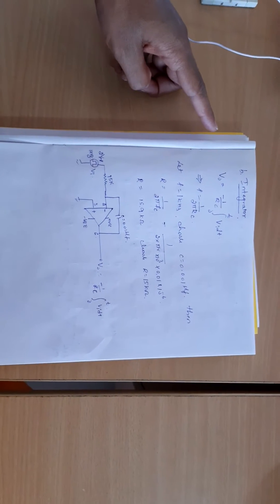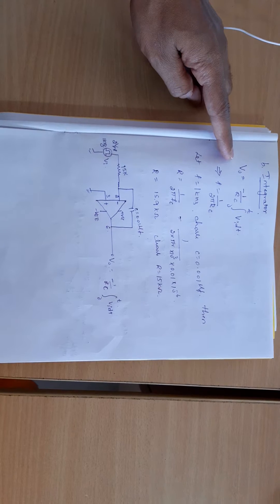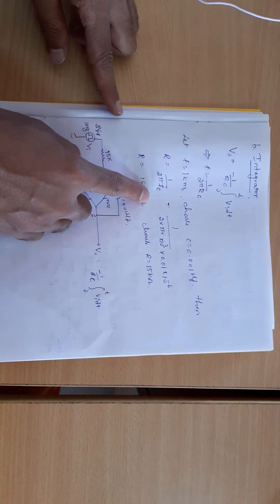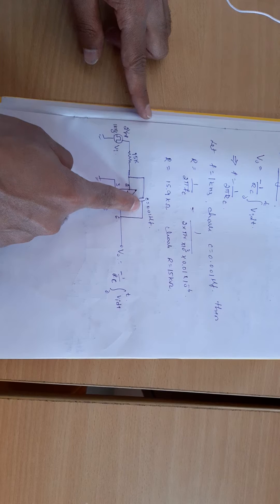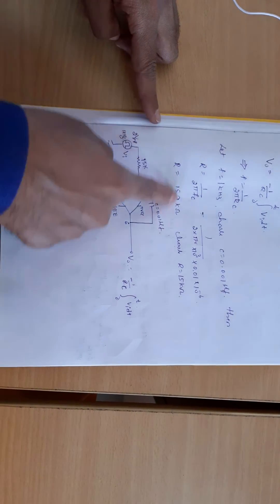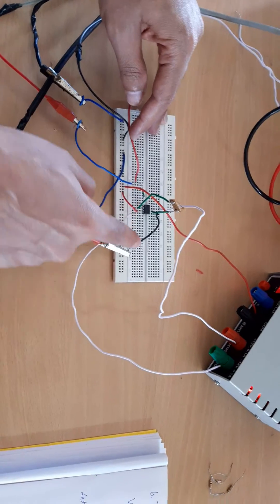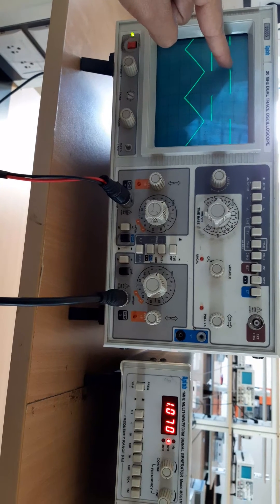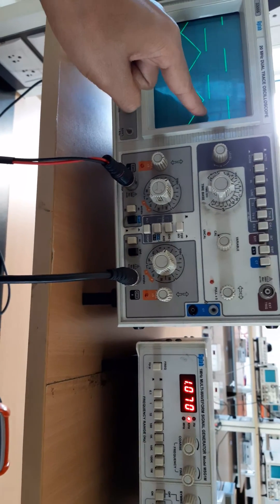Design of Integrator circuit using Op-Amp